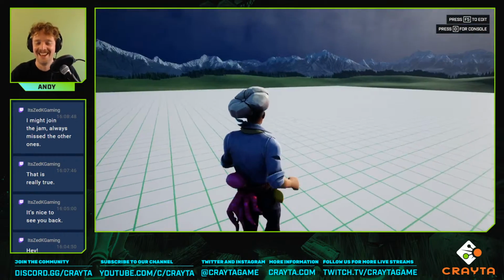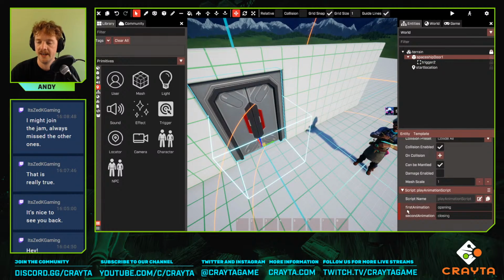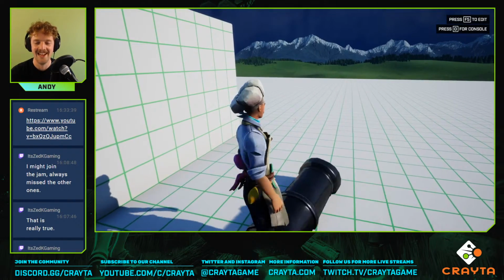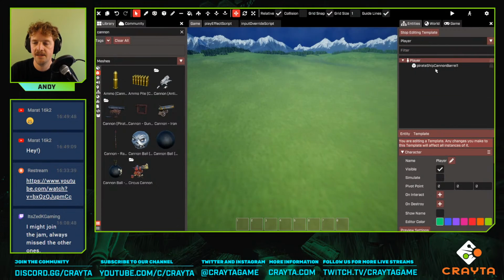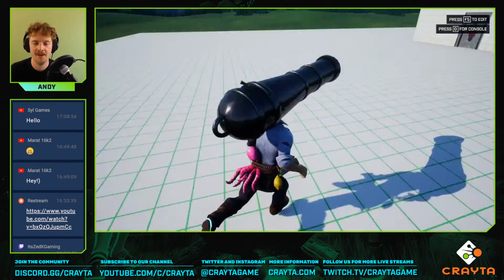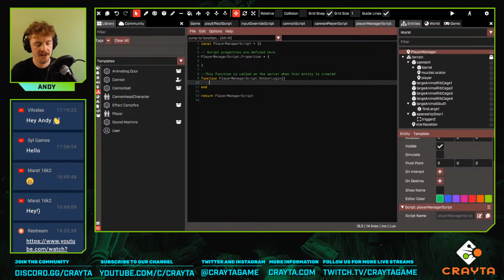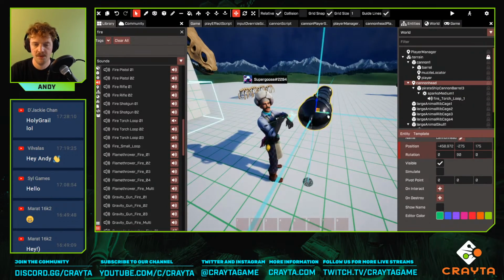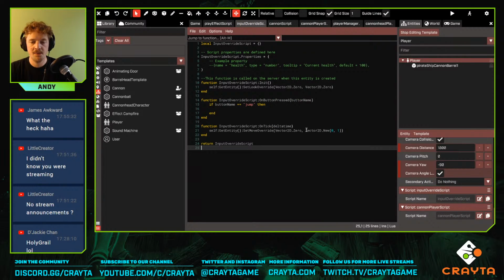Learn Game Dev: Simplifying Controls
In this live stream, Andy examines how to simplify and alter the player controls in Crayta. Explore a whole range of game mechanics by reducing control complexity, customising input and changing the player template.

Your new skills would be perfectly suited to the "Perfect Simplicity" jam - a 1-week game jam with a prize pool of $50,000! For more details and to enter the competition

Chapters:
00:00 Intro
12:00 Welcome
21:28 Simplified input overview
28:50 Environmental input with triggers
48:52 Disabling player movement
56:15 Overriding player look
01:06:27 Overriding player movement
01:21:45 Using input to control non-player entities
01:32:52 Changing the player template
01:48:00 Attaching entities to the player with sockets
01:59:30 Wrap-up

PEGI Rating: 12 (Violence, In-Game Purchases)
ESRB Rating: T (Violence; In-Game Purchases, Users Interact)
USK Rating: 16